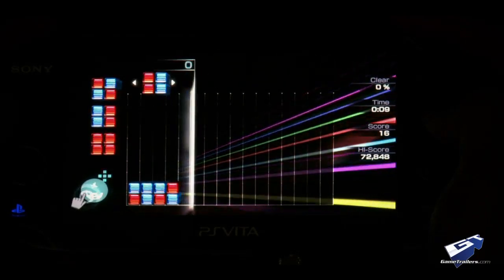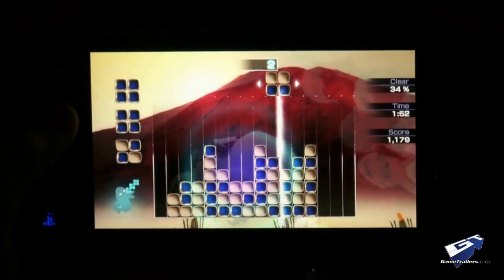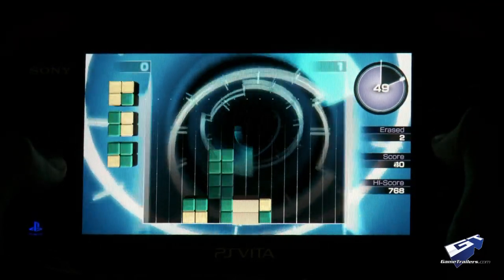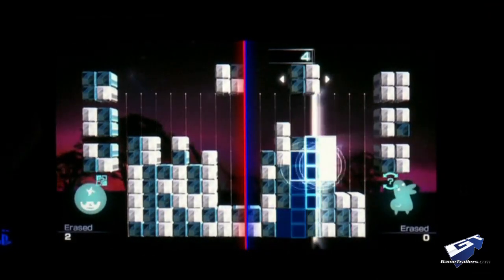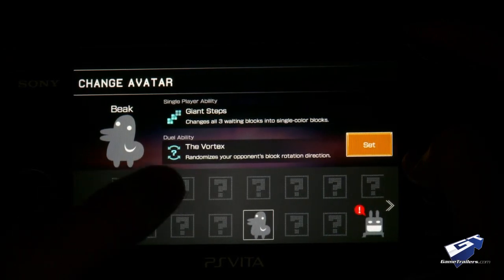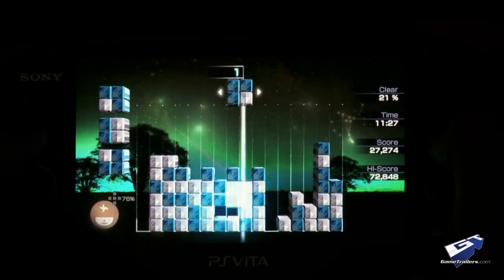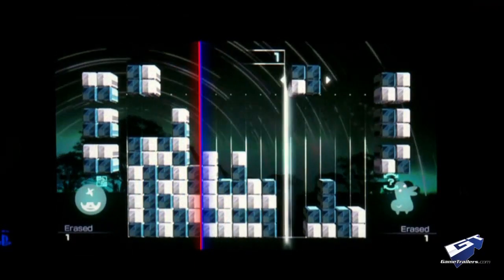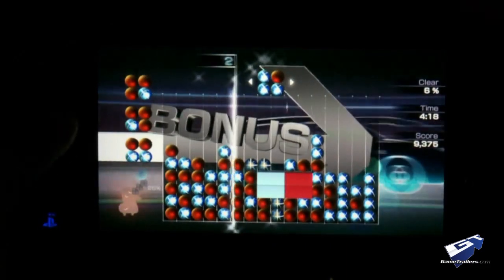Lumines Electronic Symphony - Review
Will you want a ticket for this carnival of lights?